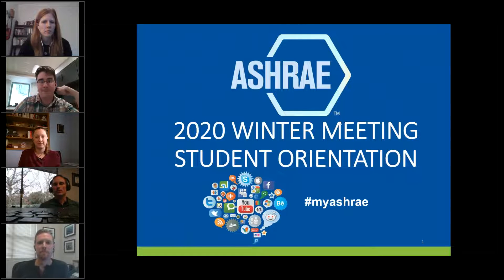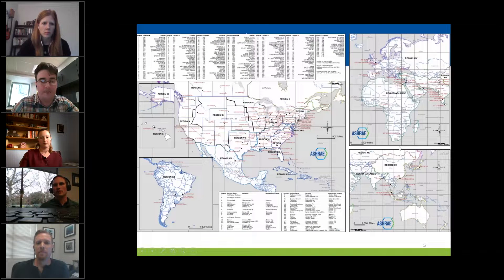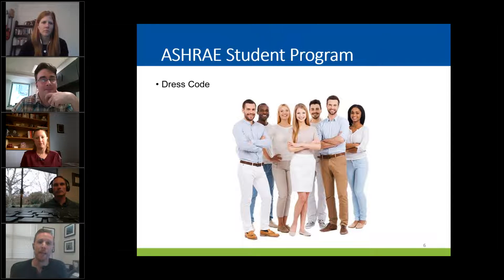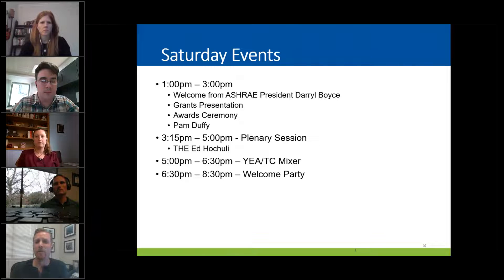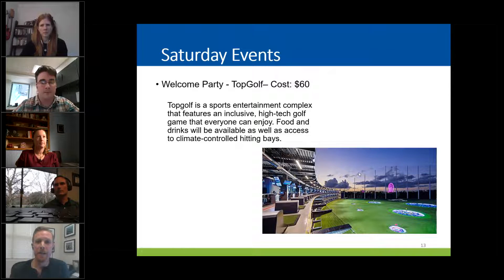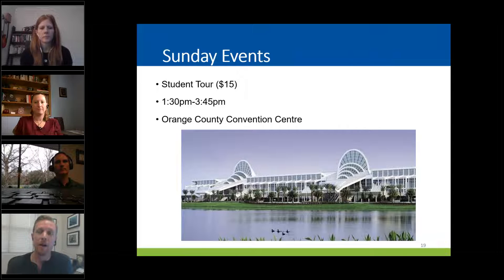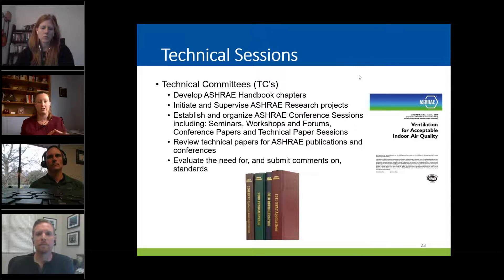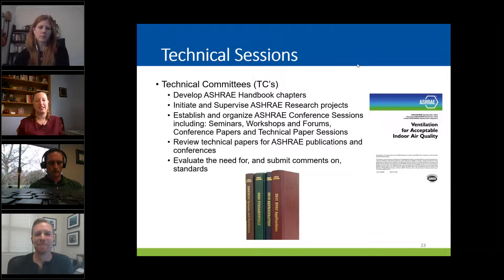2020 Winter Conference Student Orientation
This Student Orientation took place via webinar Tuesday January 21, 2020. This webinar is a great tool to learn what to expect at your next ASHRAE Conference. Visit ashrae.org to learn more about the Student Program at conferences.